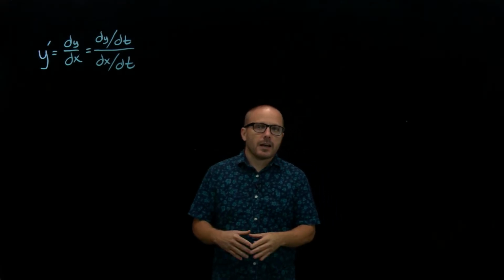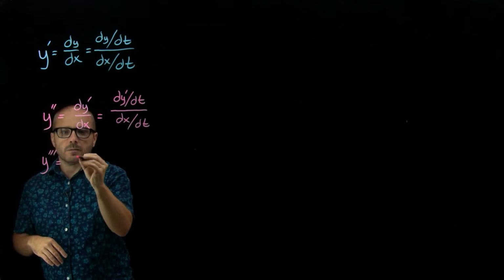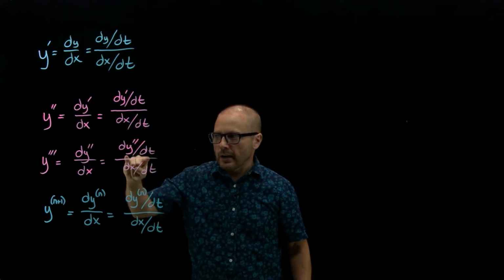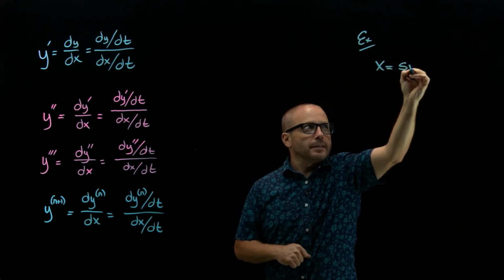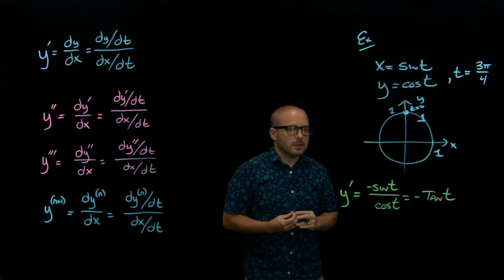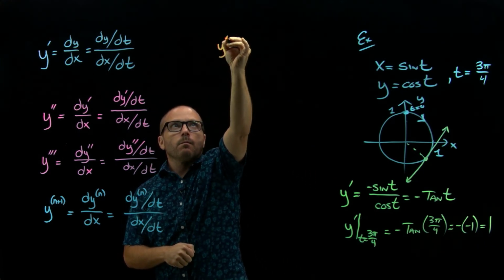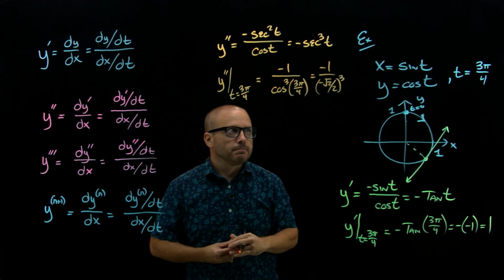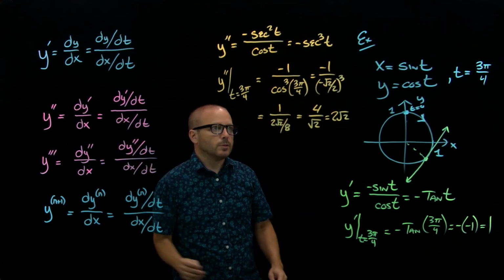Parametric Equations - Higher Order Derivatives